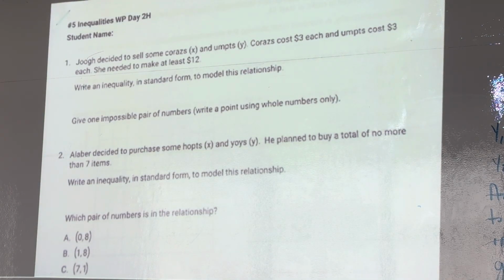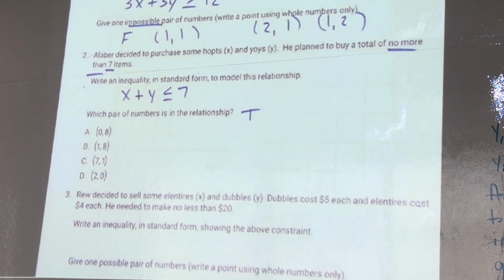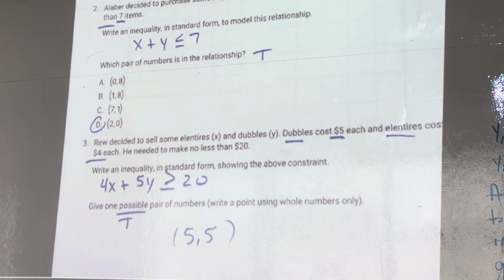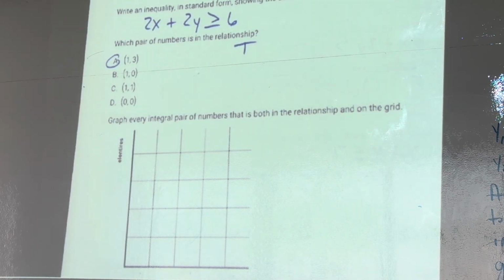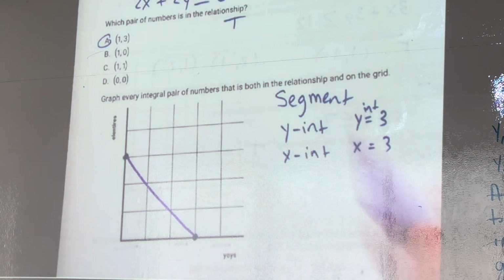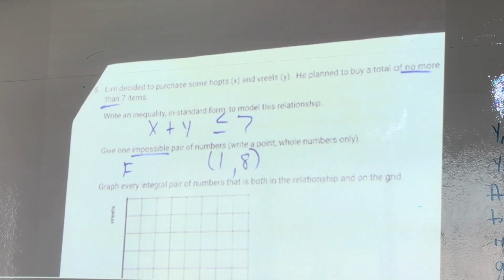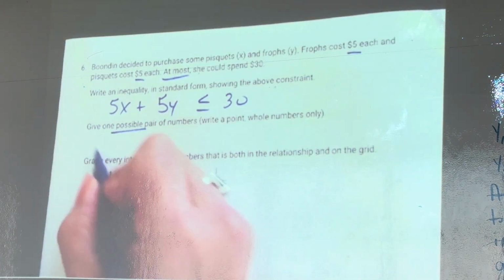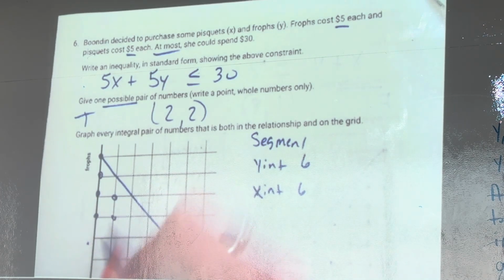#5 Solve Linear Inequality Word Problems and Graph